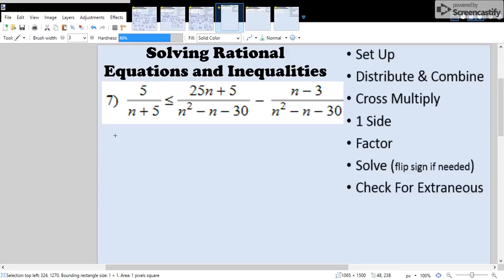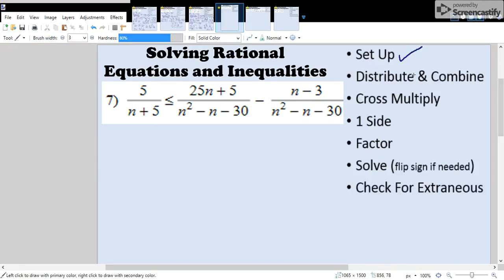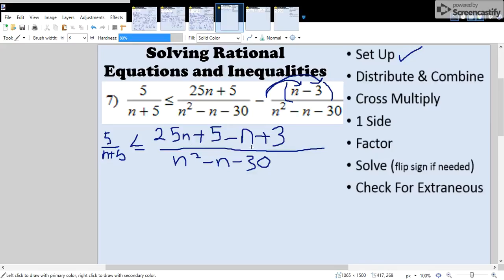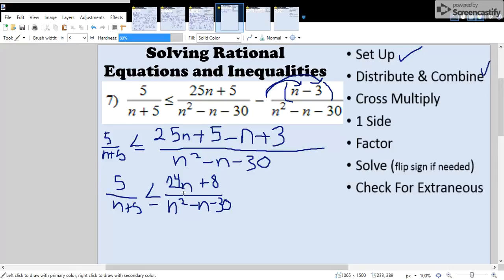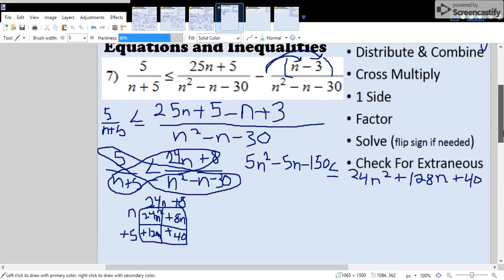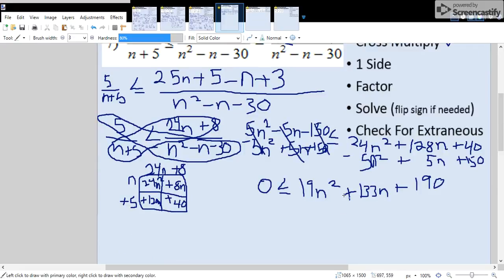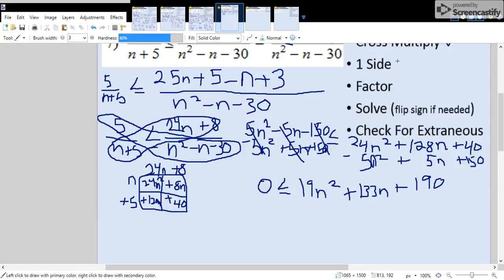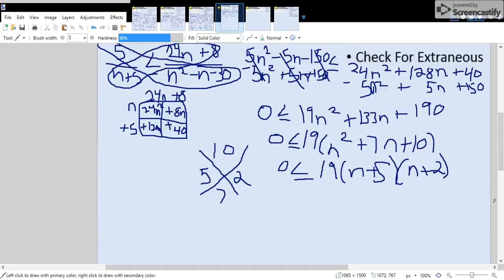Solve Rational Inequalities Example 7